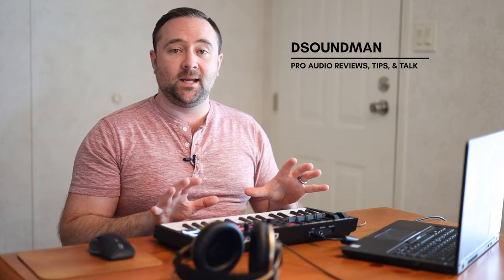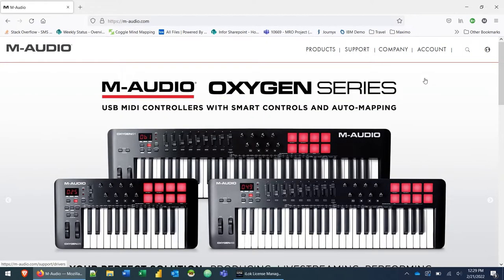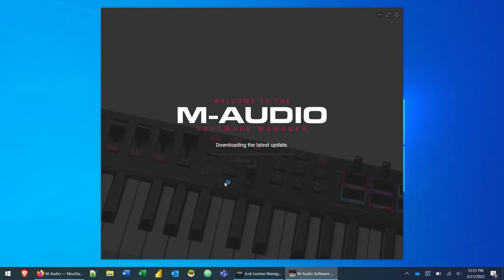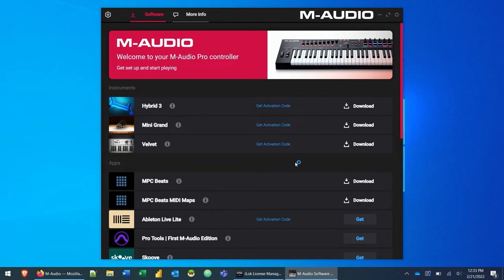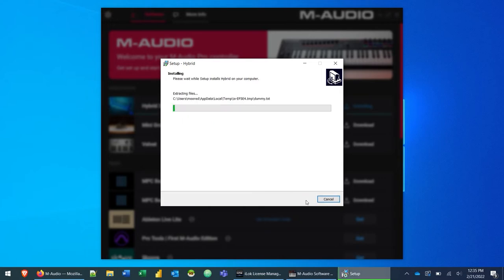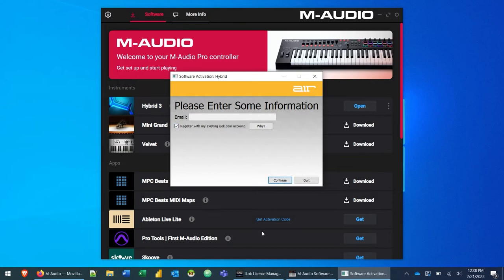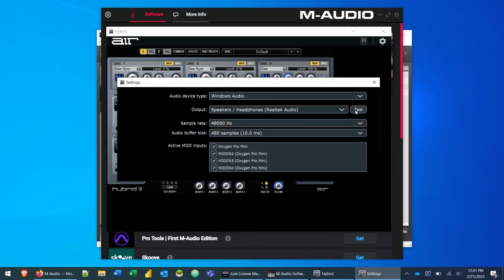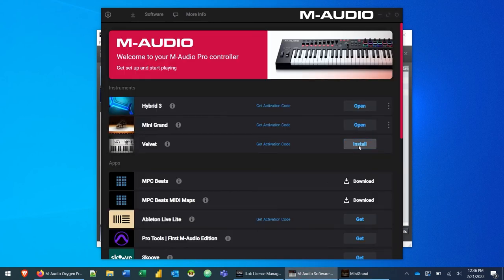M-Audio Software Manager & AIR Plugin Installation (Mini Grand, Velvet, & Hybrid)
The M-Audio Software Manager is the central location for the included plugins, DAWs, and virtual instruments for the Oxygen Pro, Oxygen Pro Mini, and Hammer 88 Pro controllers from M-Audio.

In this video I show you how to install the M-Audio Software Manager as well as install and activate the AIR virtual instruments (Mini Grand, Hybrid, and Velvet) that come included with the Oxygen Pro, Oxygen Pro Mini, and Hammer 88 Pro USB controller.

Hopefully this video helps you as you get started with the Oxygen Pro Series of controllers, but if you have any questions, throw them in the comments below!